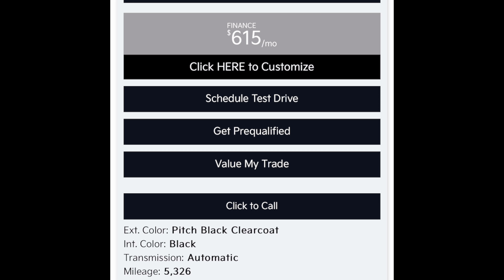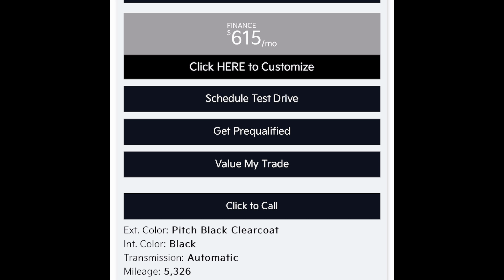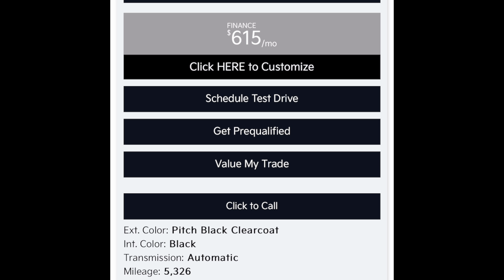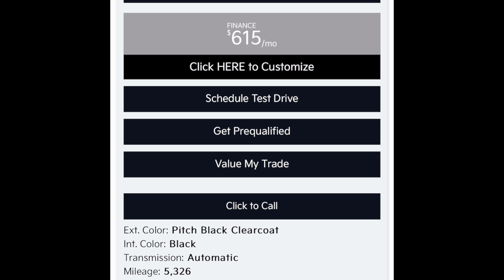2021 Dodge Challenger GT Coupe Pitch Black Clearcoat Paint.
Used 2021 Dodge Challenger GT Coupe Pitch Black Clearcoat Paint.